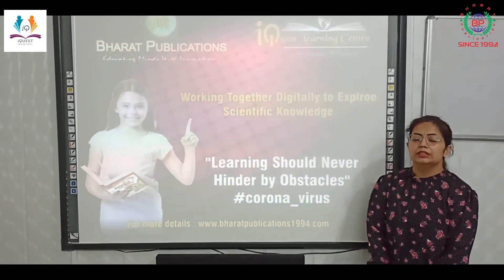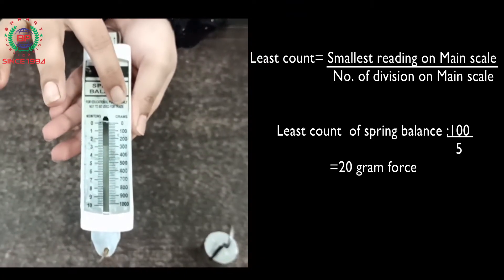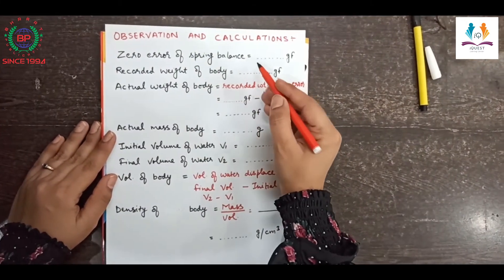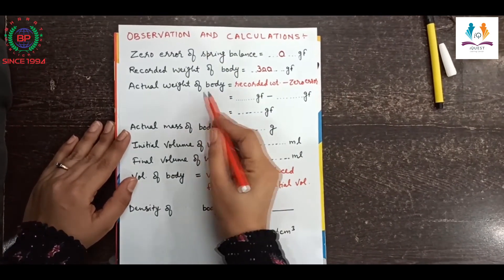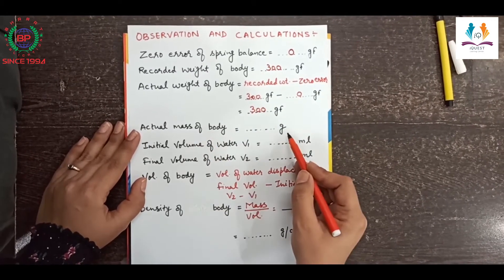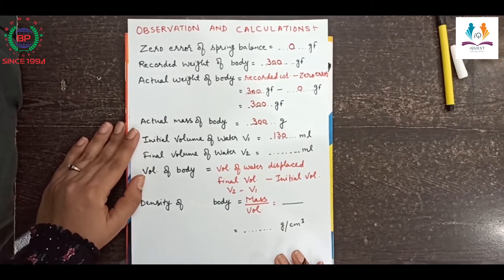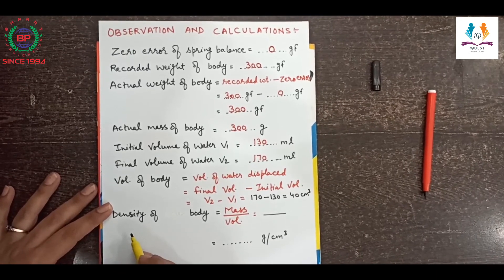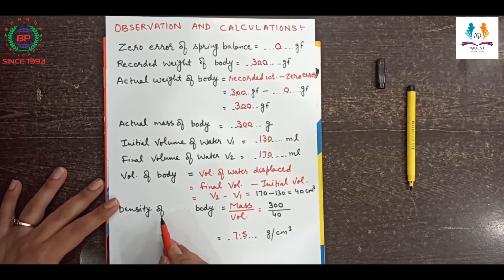Physics Activity#Classes-7,8,9 # Determine the density of solid by Spring Balance&Measuring Cylinder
Science Practical (Activity) # Physics Classes-7,8,9 CBSE# Determine the density of solid by using Spring Balance and Measuring Cylinder. This Activity/Experiment is useful for CBSE, ICSE, and IGCSE Boards students. That's the NCERT Based activity.